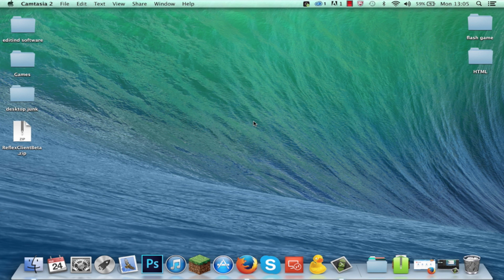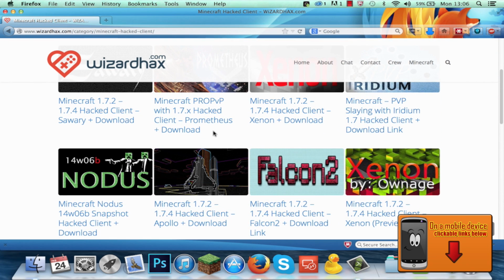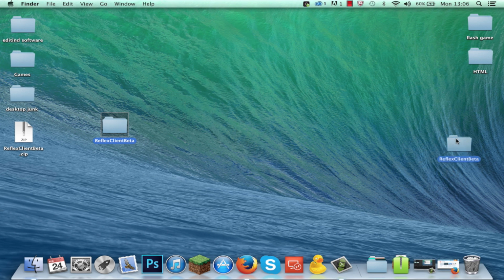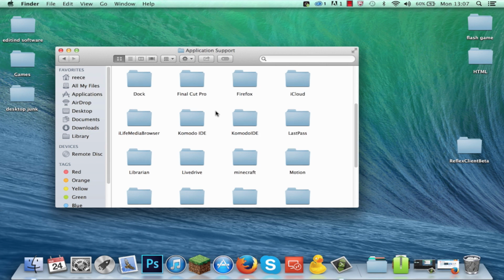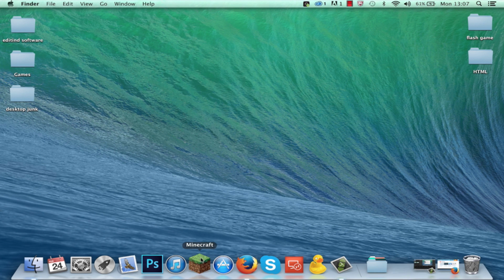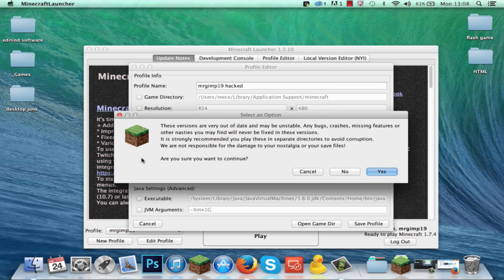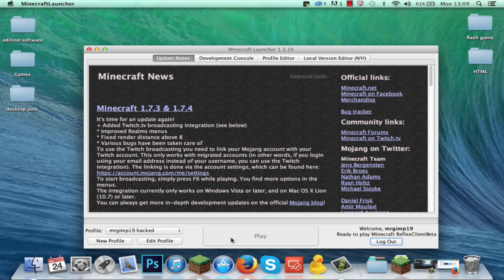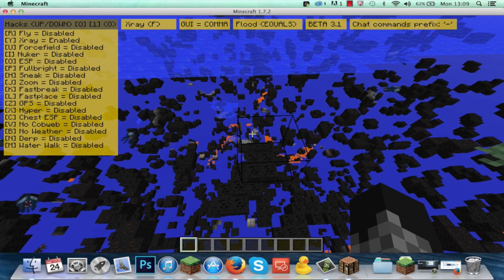Minecraft 1.7.2 - 1.8.9: How to install Reflex hacked client (MAC)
Hi and welcome to my Minecraft hacked client Installation tutorial for the new minecraft 1.7.2 and 1.8.9 with the new launcher. In this video I will show you how to install the hacked client Reflex, but you can also use any other hacked client of your choice. (like nodus)

Reflex download
► Client Coder(s): Reflex Team

Resilience download
► Client Coder(s): UnicodeFontRenderer

Kronos download
► Client Coder(s): TheMC Haxor

Aeon download
► Client Coder(s): LordPankake

Nodus 2.0 download
► Client Coder(s): Connor & SirJava

Wurst download
► Client Coder(s): Alexander01998

My Setup:
My Camera
My Microphone
Check me out on these!